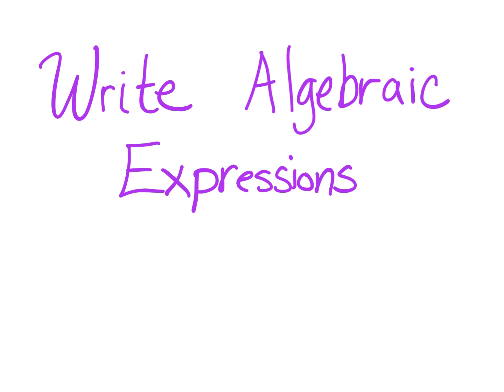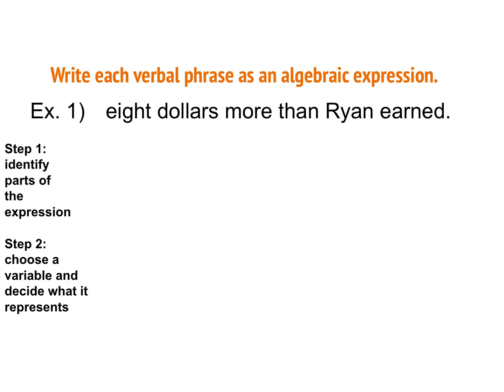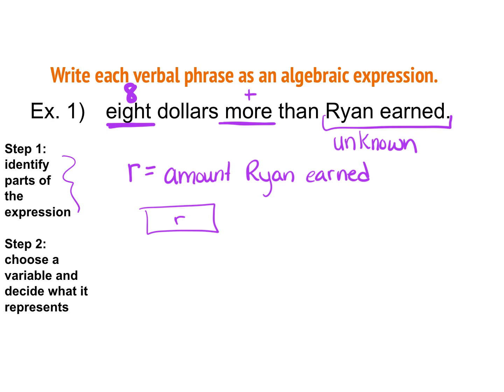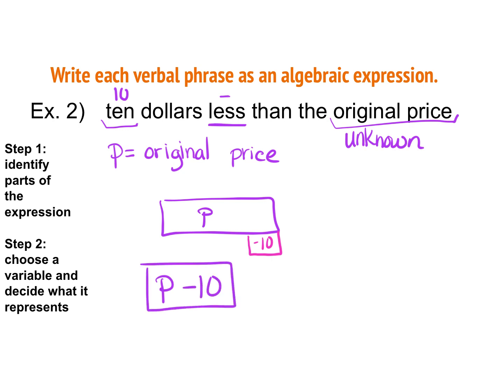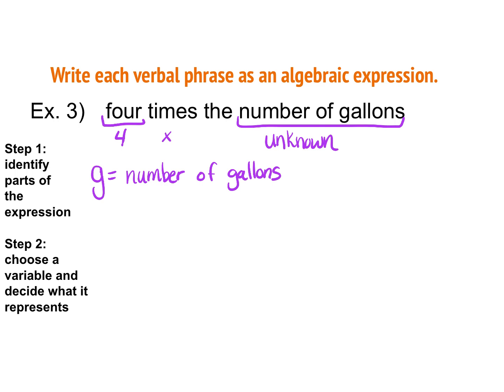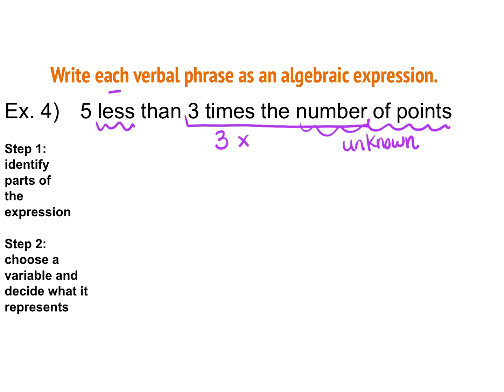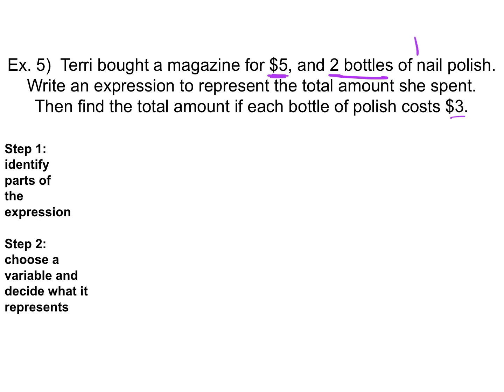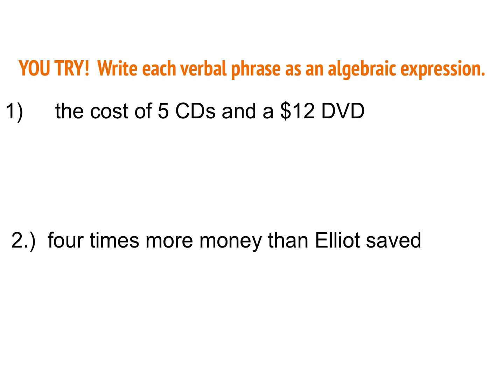Write Verbal Expressions